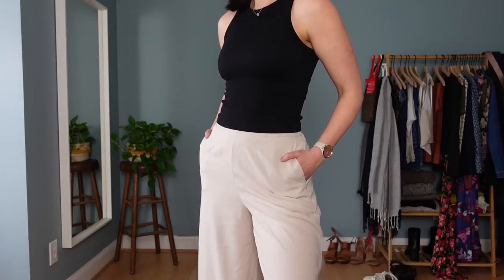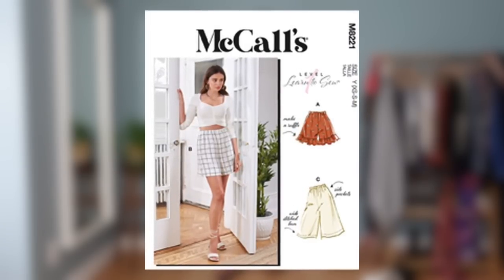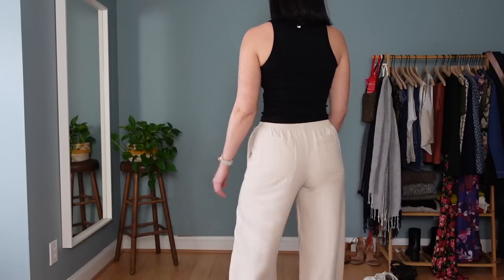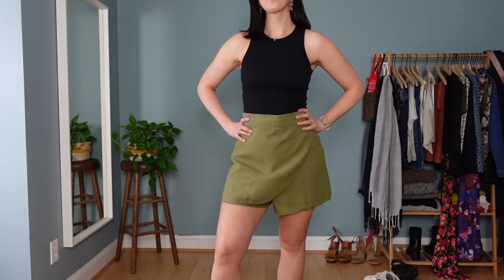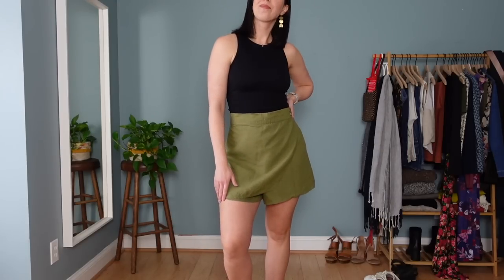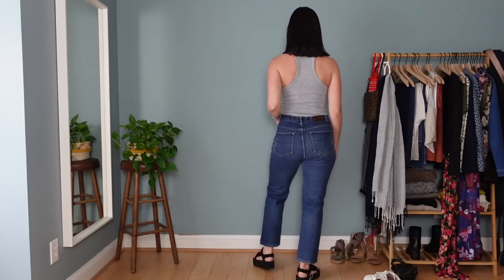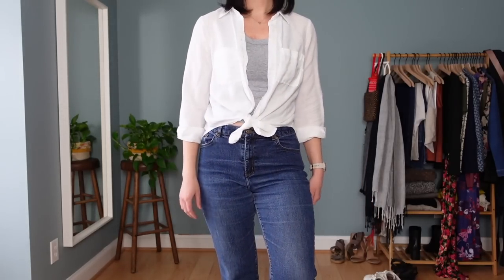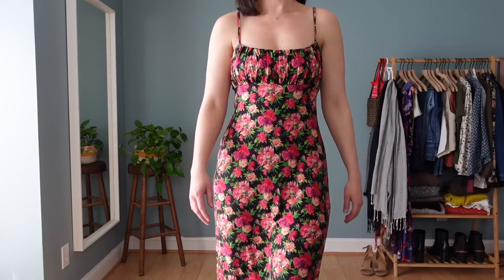VLOG: Packing for a Spring Trip!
Heading south for a 10 day trip and trying on all my favorite me-mades and thrift flips for spring/summer! LINKS:

Teva Flatform Sandals
Nippies Nipple Covers